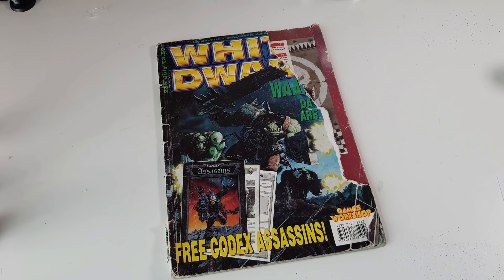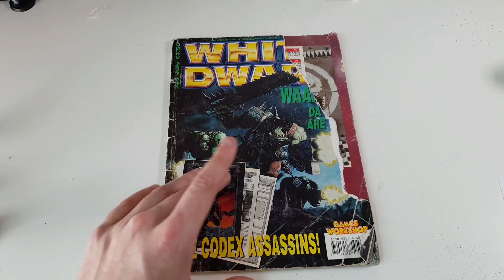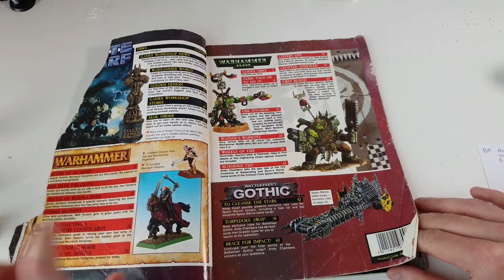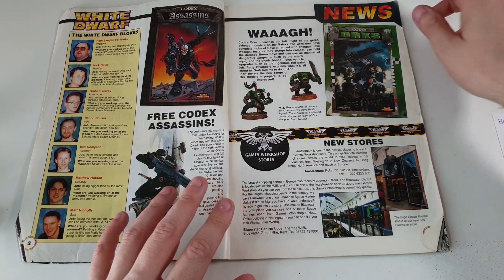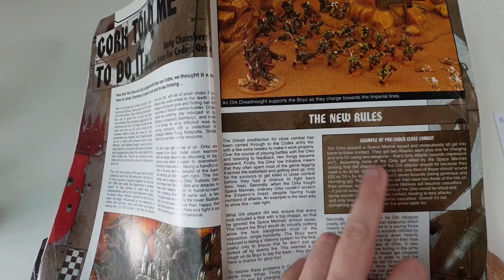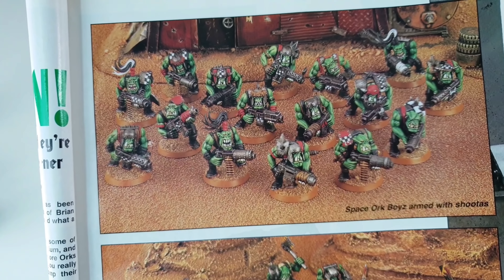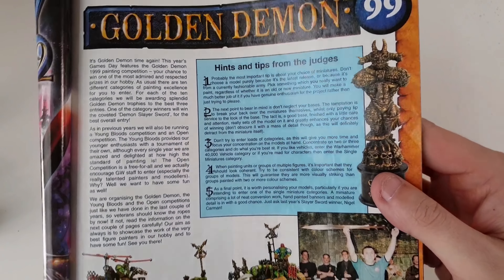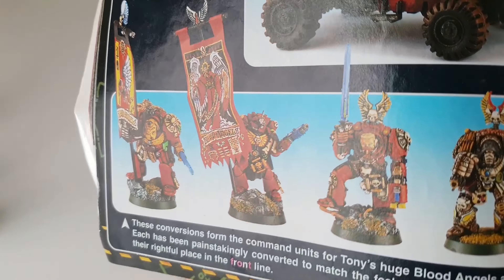White Dwarf 235- July 1999 ORK edition Review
ork players need to see this blast from the past. Taken from my Warhammer40K WhiteDwarf collecting from back in '99. This was exciting times when we got the NEW Ork Boyz & were now back in exciting times!